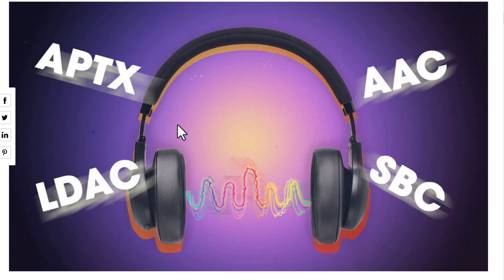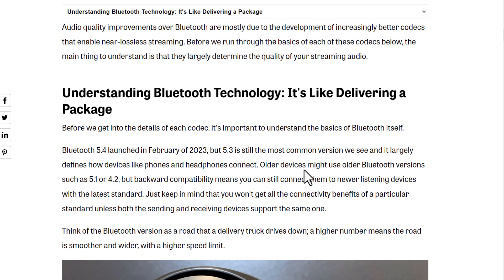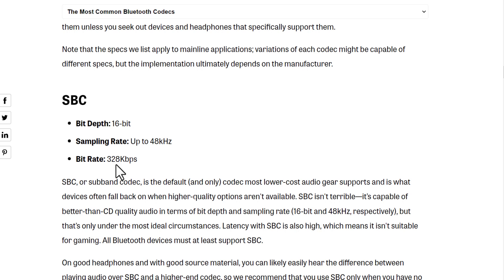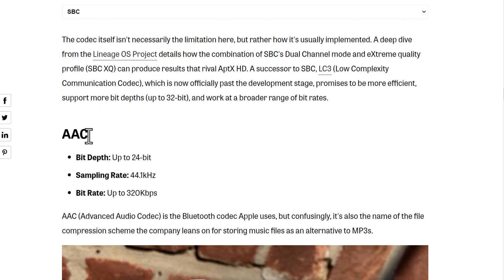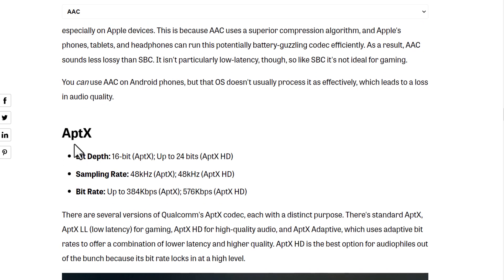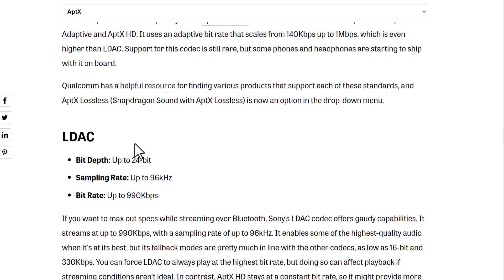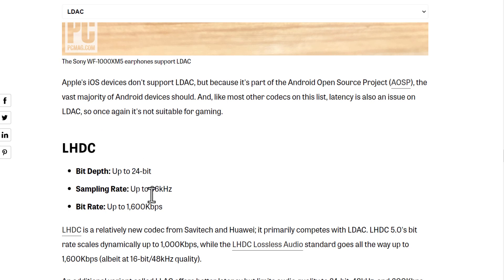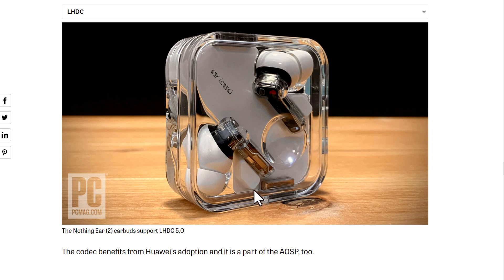What is Bluetooth Audio Codecs and Which have Higher Sound Quality (SBC, AAC, APTX, LDAC)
Bluetooth audio codecs are digital encoders and decoders that compress audio data as it's transferred from one device to another. This is necessary because Bluetooth has a limited bandwidth, so the audio data needs to be compressed in order to be transmitted efficiently.

There are a number of different Bluetooth audio codecs available, each with its own advantages and disadvantages. Some of the most common codecs include:

SBC (Subband Codec): SBC is the oldest and most widely supported Bluetooth audio codec. It offers a good balance of audio quality and bitrate, but it's not as efficient as newer codecs.
AAC (Advanced Audio Coding): AAC is a more efficient codec than SBC, and it offers better audio quality at lower bitrates. AAC is also supported by a wide range of devices.
aptX: aptX is a proprietary codec that offers improved audio quality over SBC and AAC. However, it's not as widely supported as other codecs.
LDAC: LDAC is a high-resolution codec that offers the best audio quality of all the Bluetooth audio codecs. However, it's not as widely supported as other codecs.
When choosing a Bluetooth audio device, it's important to make sure that it supports the same codec as your source device. If the devices don't support the same codec, the audio will be transcoded, which can reduce the quality.

Here are some tips for choosing the right Bluetooth audio codec:

If you're looking for the best possible audio quality, choose a codec that supports high-resolution audio, such as LDAC.
If you're concerned about battery life, choose a codec that is more efficient, such as AAC or aptX.
If you're not sure which codec to choose, choose SBC. It is the most widely supported codec, so you're more likely to be able to use it with your devices.